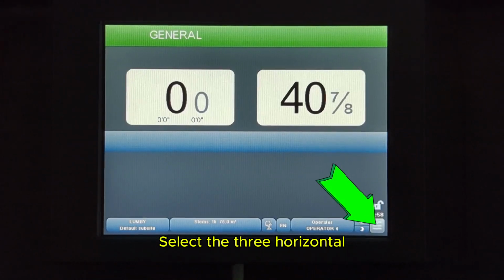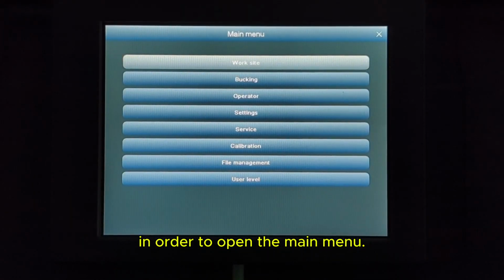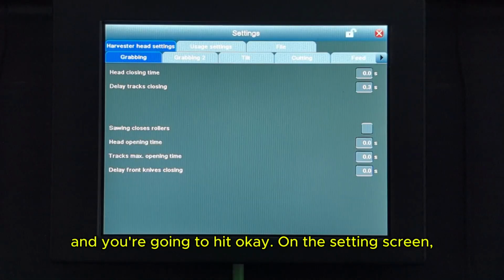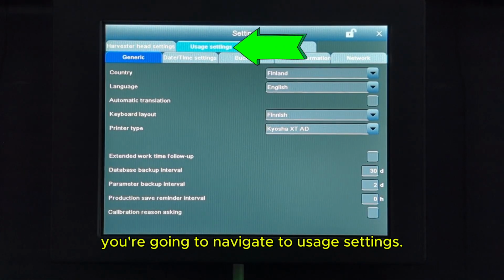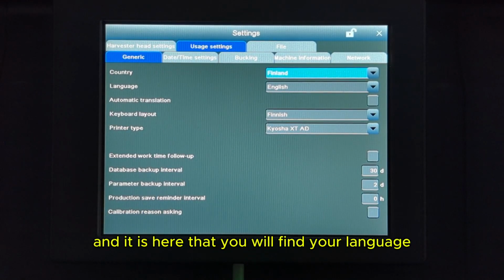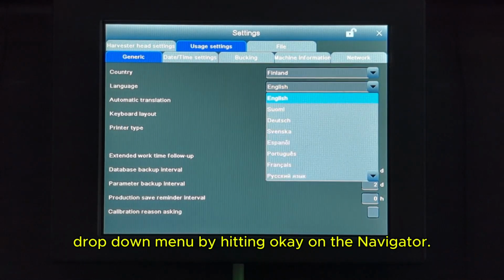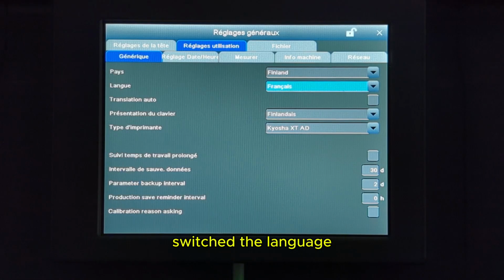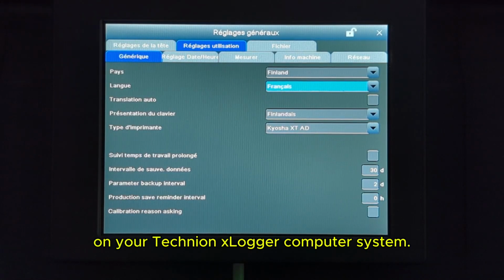Technion xLogger Tutorial: Language Selection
This TrackGrip Technion tutorial covers changing the language of the operating system. In order to change the language, you need to have level 4, owner, or service level clearance on the xLogger system.

Ce tutoriel TrackGrip Technion explique comment changer la langue du système. Pour changer la langue, vous devez avoir une autorisation de niveau 4, de propriétaire ou de service sur le système xLogger. Vous pouvez trouver une version écrite en français de ces instructions sur le site de TrackGrip en utilisant le lien ci-dessous.